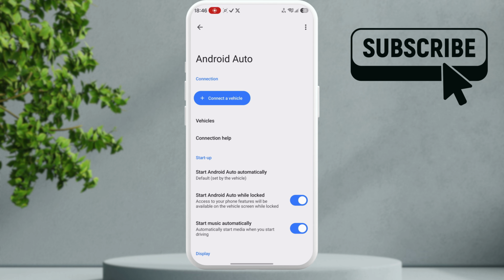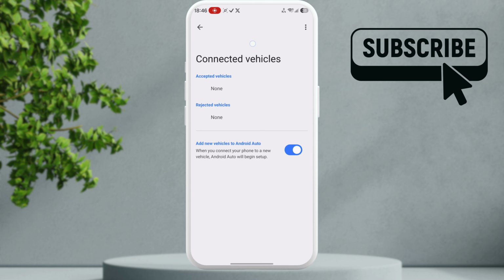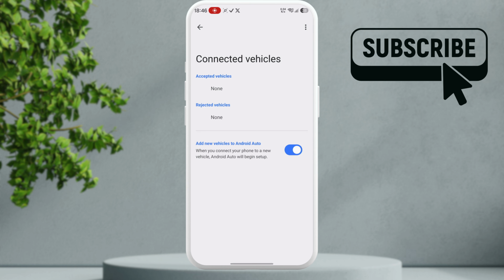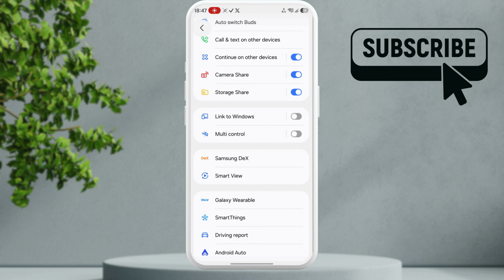How to Reset Android Auto on Android Phone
Is Android Auto not working, disconnecting, or refusing to connect to your car? In this video, I'll show you how to reset Android Auto, clear its data, and troubleshoot the most common connection problems on Android phones.

This tutorial covers restarting Android Auto, clearing the app cache and data, resetting Android Auto settings, fixing USB and wireless connection issues, troubleshooting voice commands, resolving frequent disconnects, and uninstalling or reinstalling Android Auto where possible. I'll also explain what to do if Android Auto isn't showing on your phone or stops working after an update.